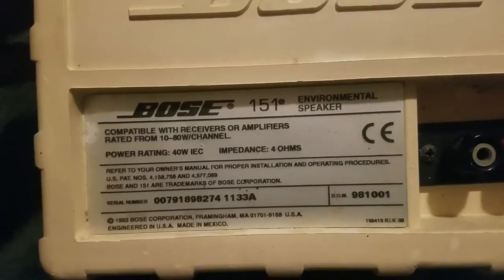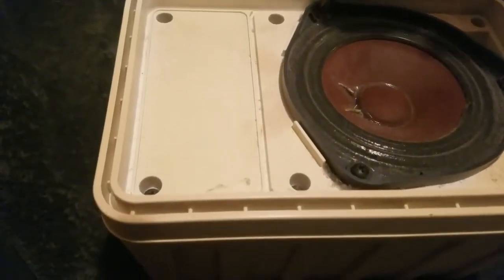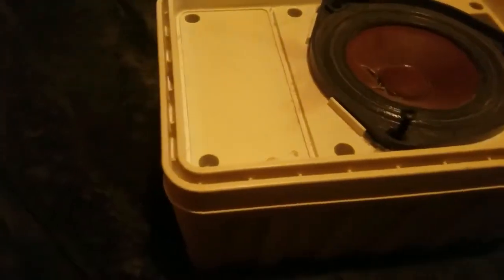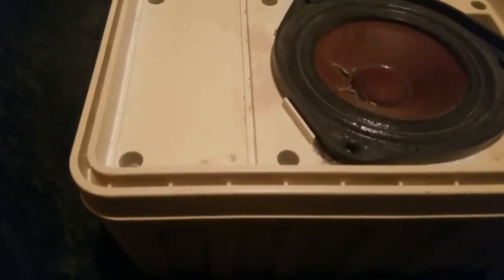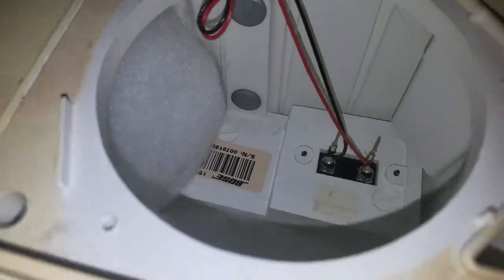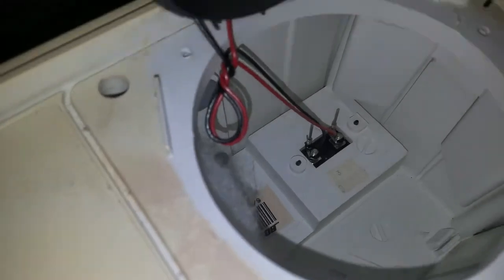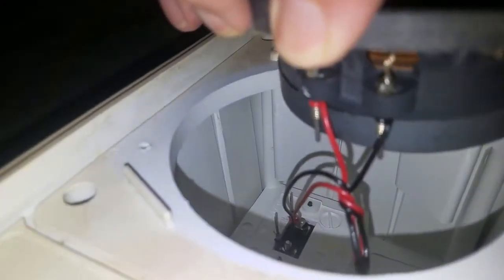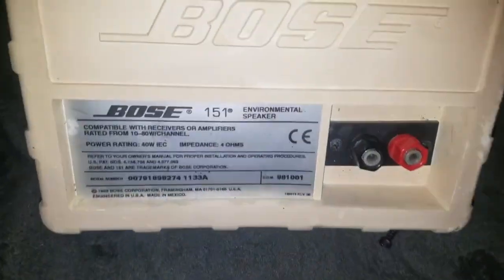Inside a Bose Outdoor Speaker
Inside Look Of  a  Bose Outdoor Speaker -  Bose 151 Environmental Speaker.
Same driver that are in the 901 bose series
Bose 151 Environmental Speaker